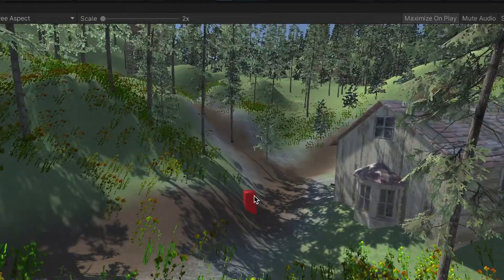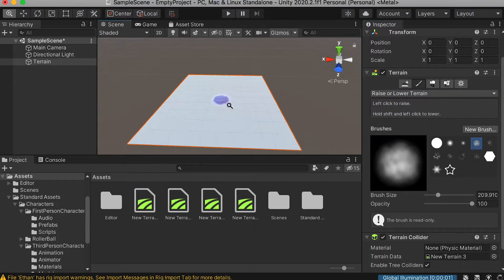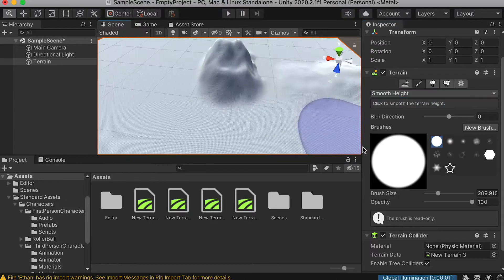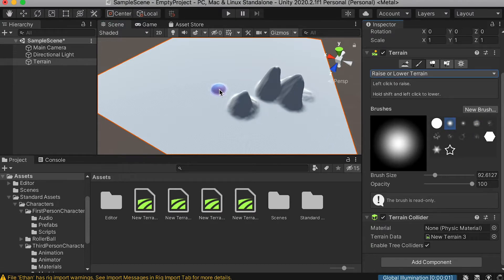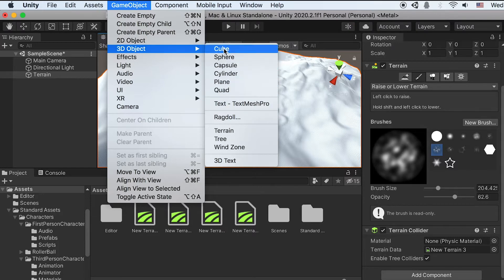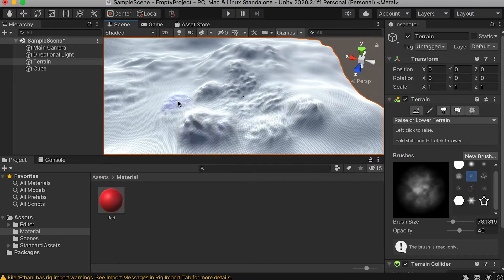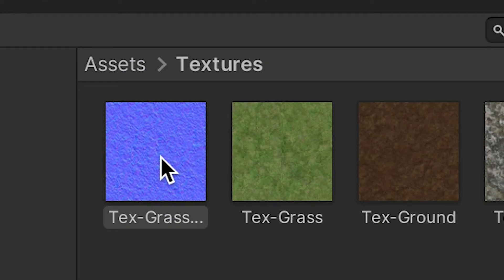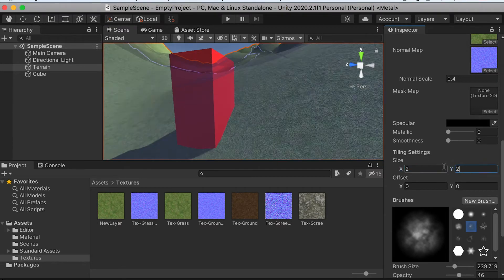Create Realistic Environment in Unity 3D